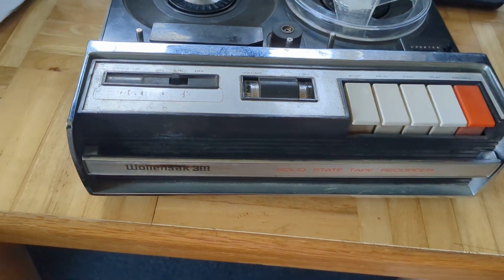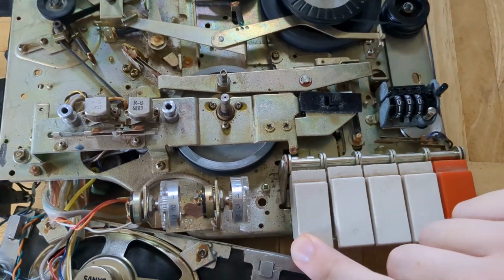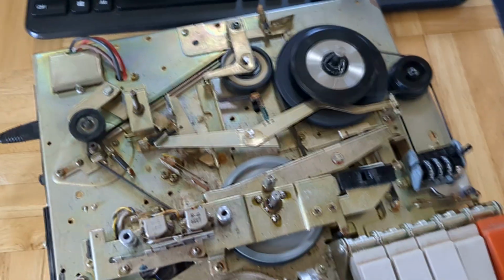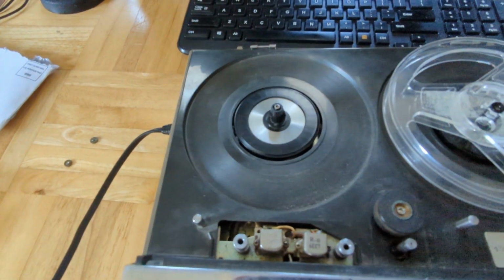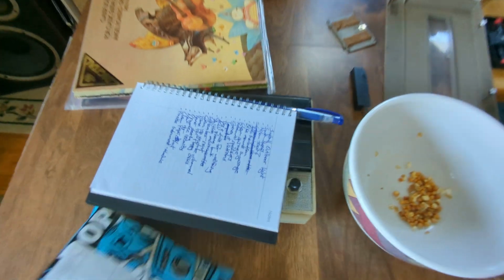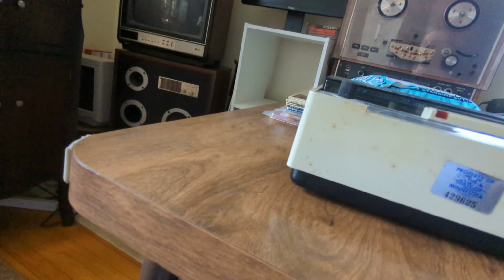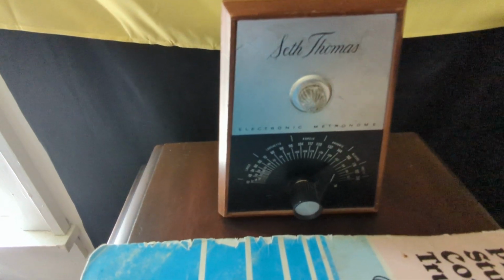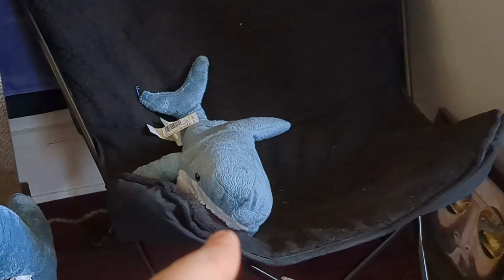Wollensak reel to reel and other goodies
I went to Minneapolis with @AriaPosting and got cheap crap